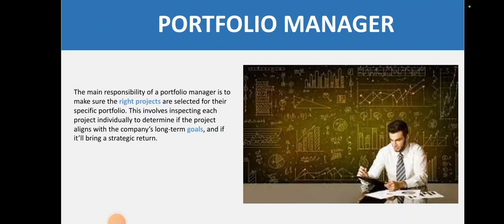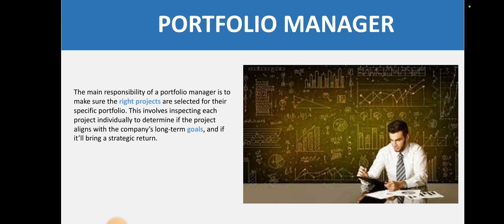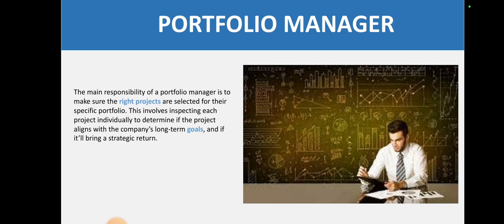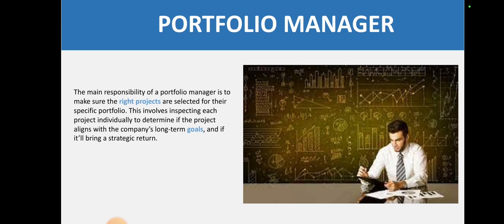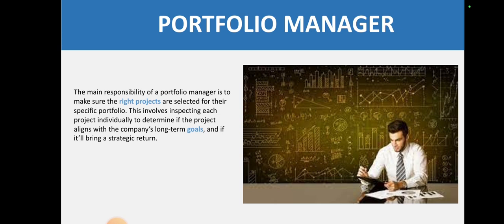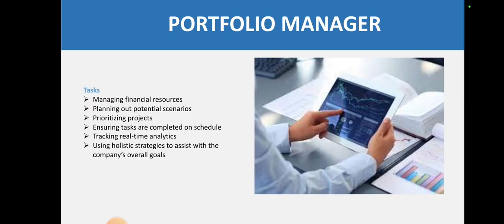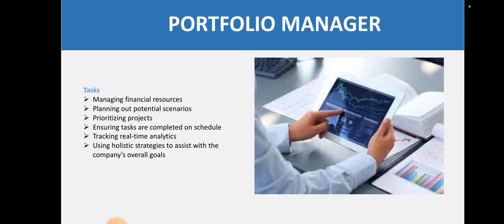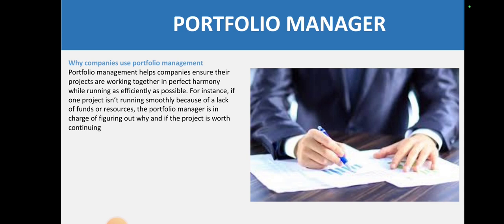Portfolio Manager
The main responsibility of a portfolio manager is to make sure the right projects are selected for their specific portfolio. This involves inspecting each project individually to determine if the project aligns with the company’s long-term goals, and if it’ll bring a strategic return.